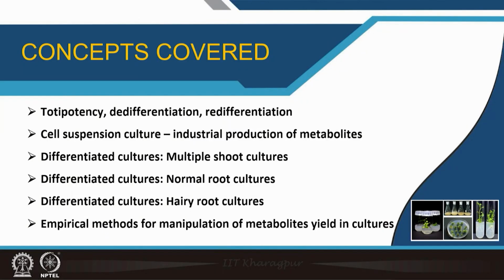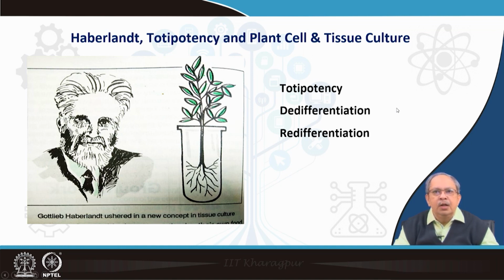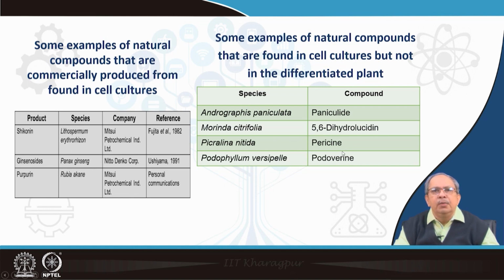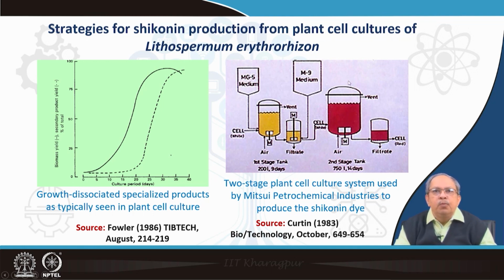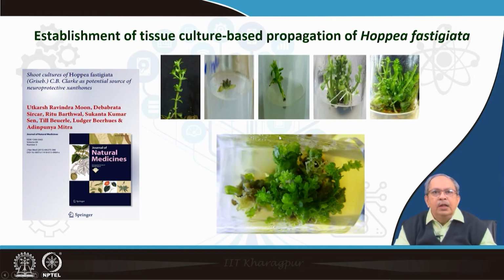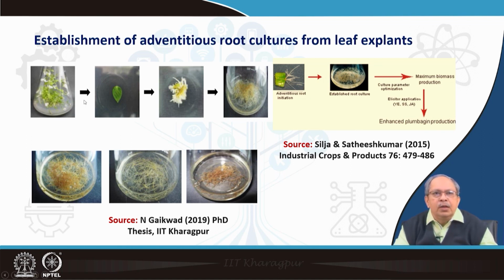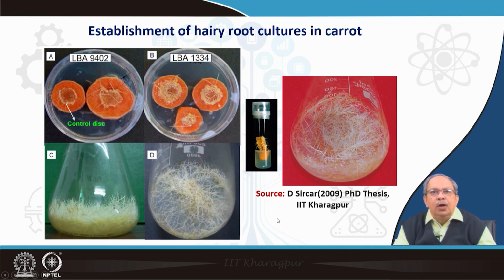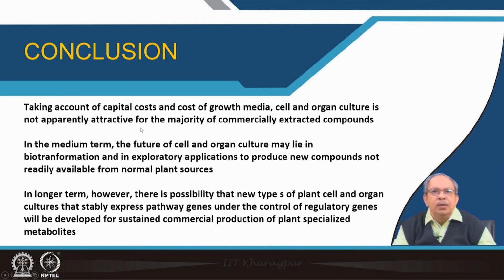Lecture 04: Production of specialized metabolites through cell and organ...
Title: Lecture 04: Production of specialized metabolites through cell and organ culture
Subject : Biotechnology